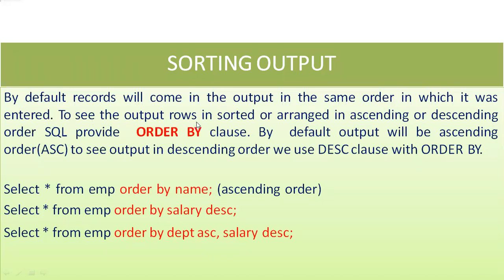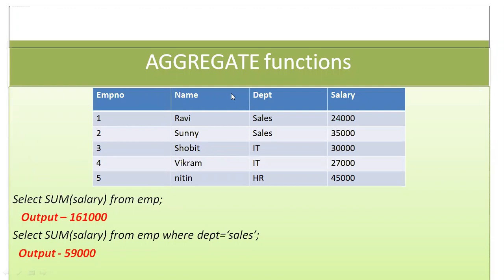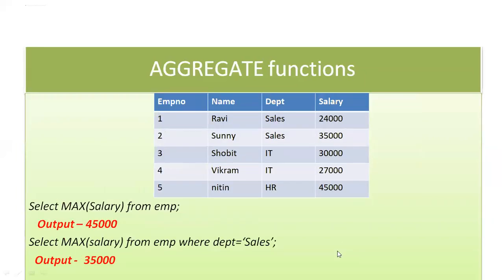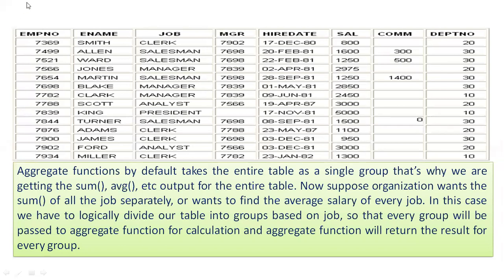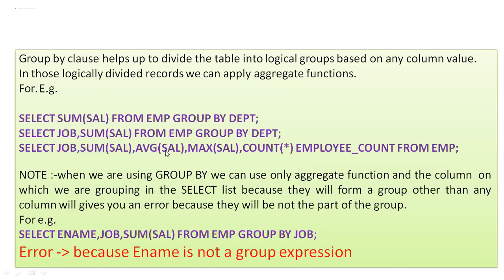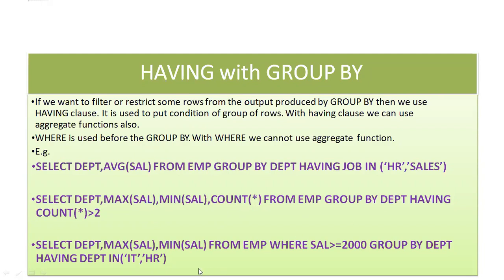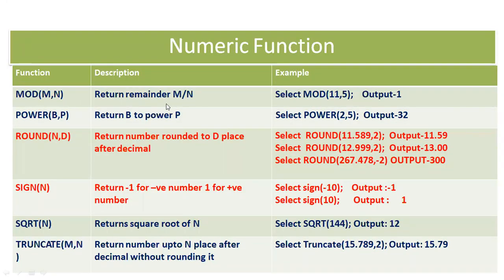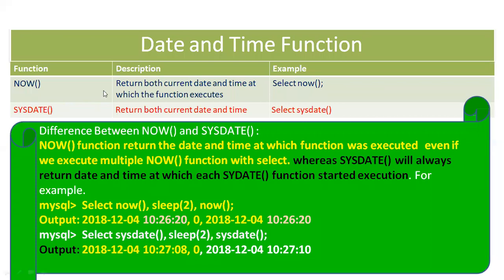SQL WITH AGGREGATE FUNCTION CLASS-XII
SQL WITH AGGREGATE FUNCTION AND STRING,NUMERIC AND DATE AND TIME FUNCTIONS